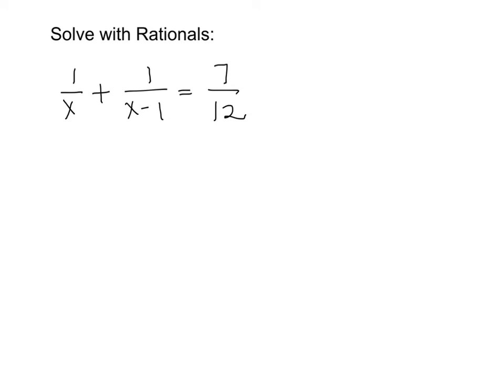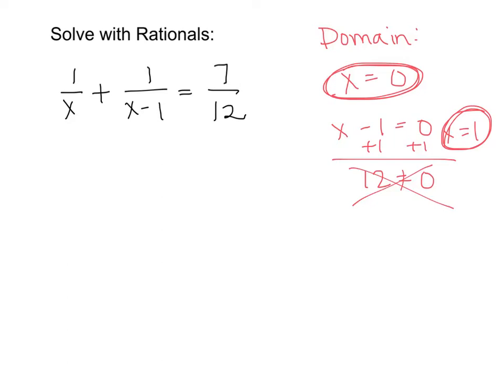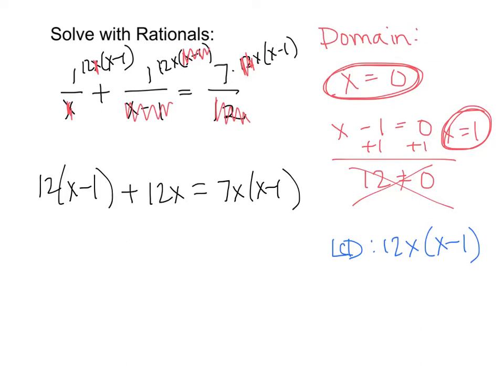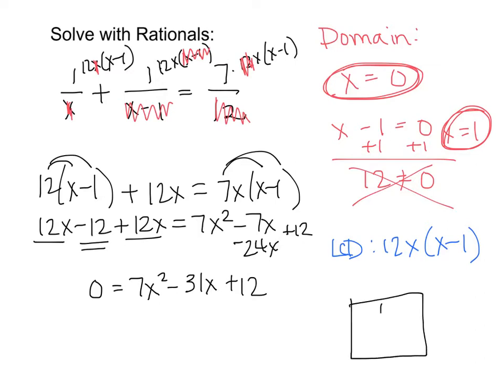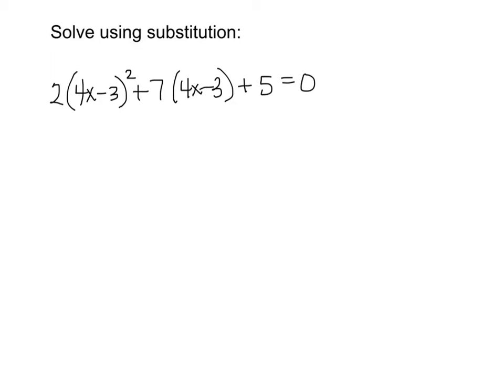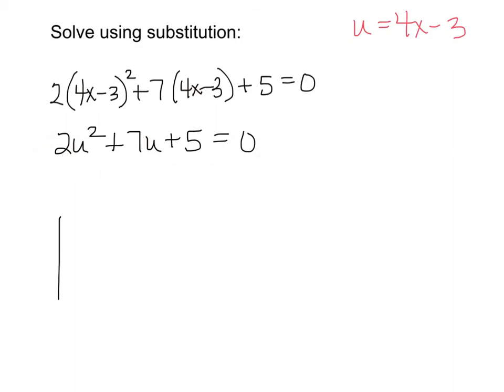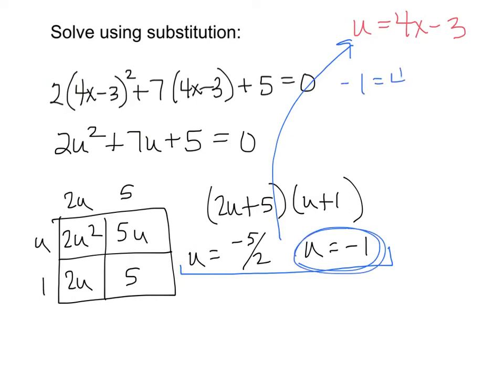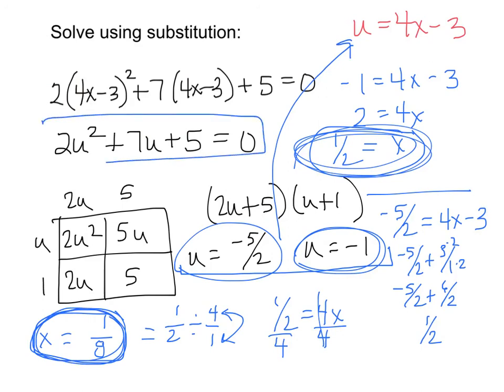9.3 More Quadratic Equations